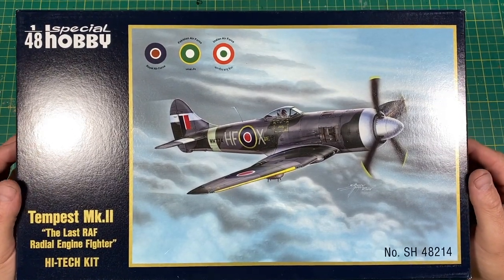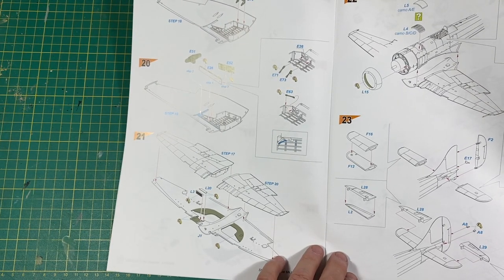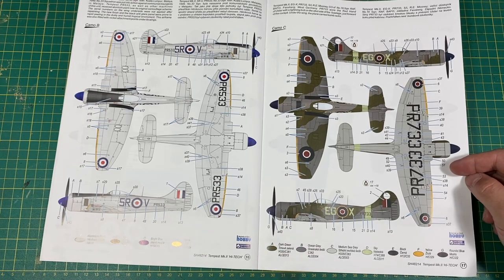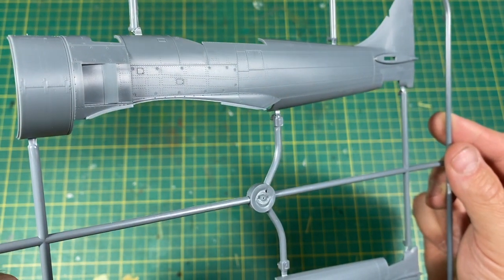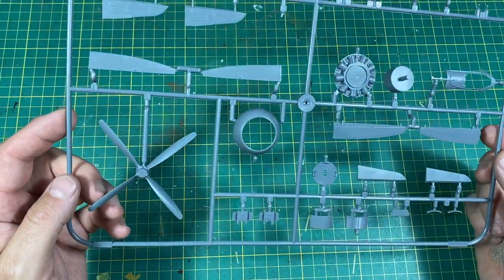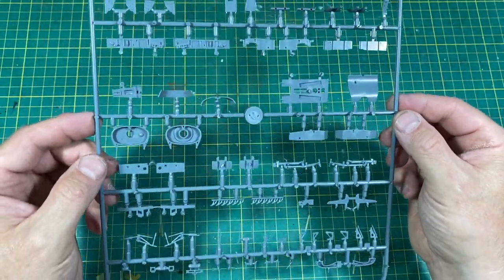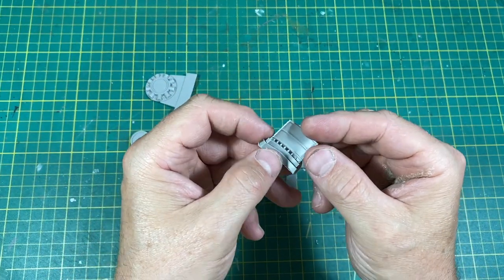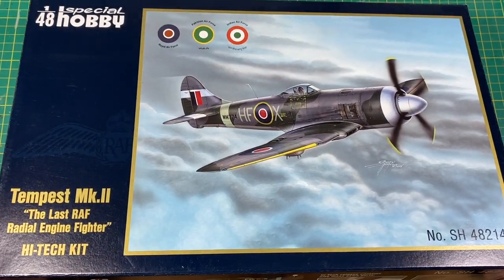Special Hobby 1/48 I Hawker Tempest Mk.II I Kit Review I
Welcome back lads.

This is a quick kit review or sprue tour of the Special Hobby/Eduard Hawker Tempest II in 1/48 scale. As this is a "Hi-Tech Edition" there are loads of extras in the box.

There are some good points and not-so good but I do feel it will build up nicely.